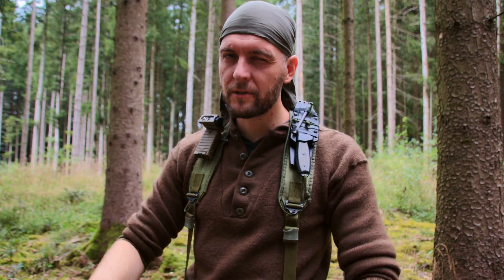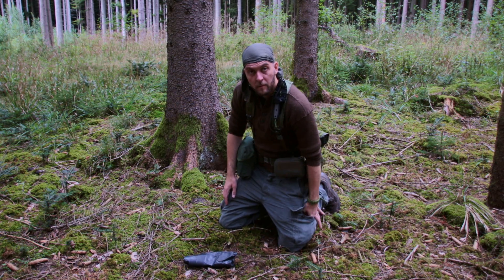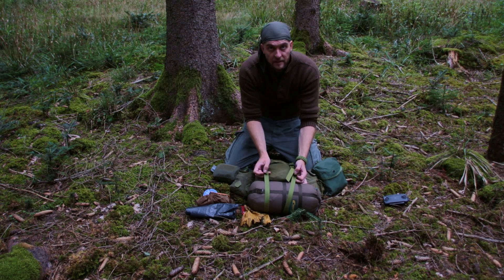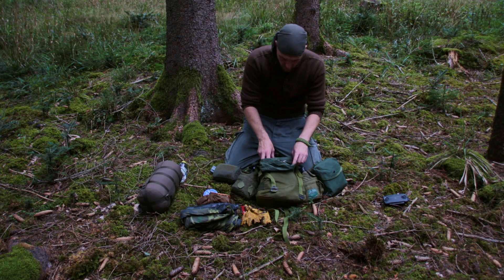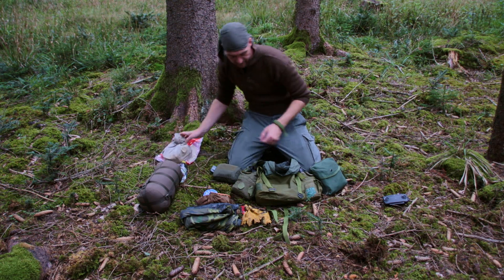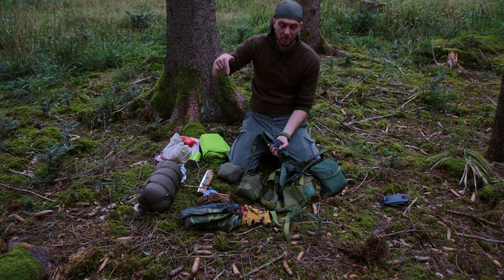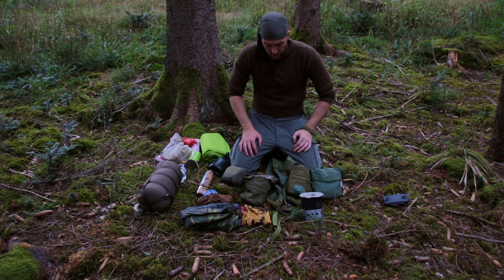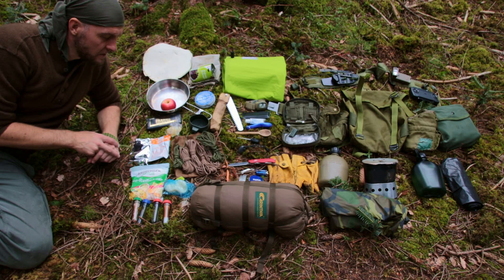Minimal Bushcraft Gear | 24h Overnighter | Shelter | Food | Water - No Rucksack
Minimales Equipment für 2 Tage im Wald ohne Rucksack - ich zeige euch was ich dabei habe in meinem Koppeltragegestell, wenn ich ohne Rucksack eine Nacht im Wald verbringen möchte. So kommt ist unglaublich leichtfüßig unterwegs und hat mehr Zeit die Natur wahrzunehmen.

Dabei habe ich alles für den Bau eines Shelters, mein Schlaf-Setup und genügend Wasser und Verpflegung für eine 24h-Tour ohne große Abstriche. Reduktion auf das Minimum, bzw. auf das Wesentliche ist meine Devise. Klingt interessant? Dann schaut rein!

Messer | CIMA Fixed Edge Knife OHNE Sägezahn

Faltbecher Schwedische Armee

Drohne: DJI Mavic Mini